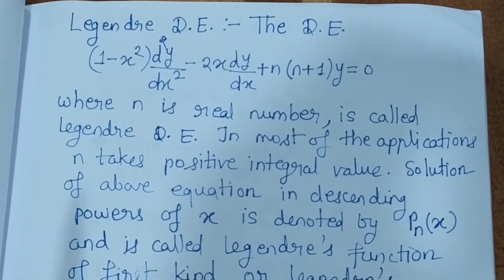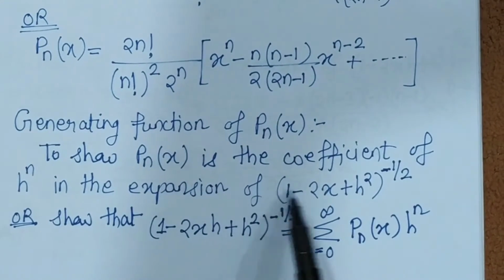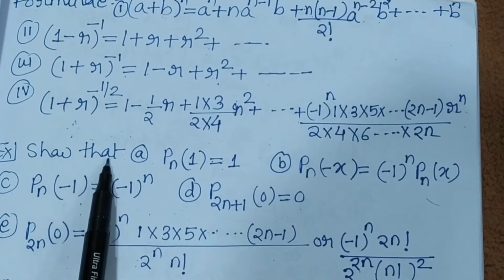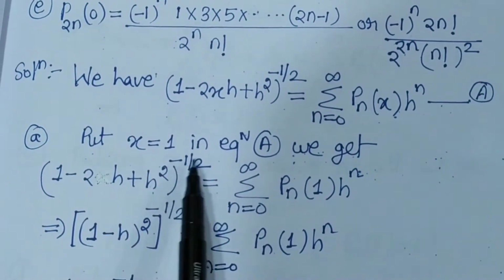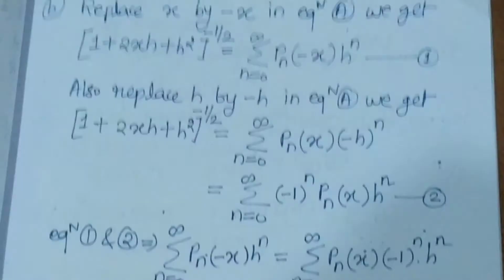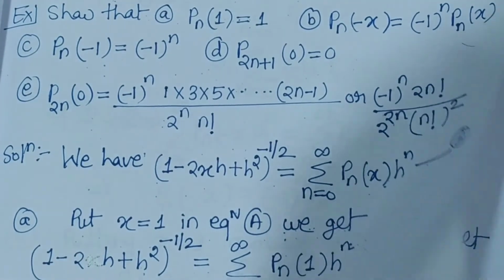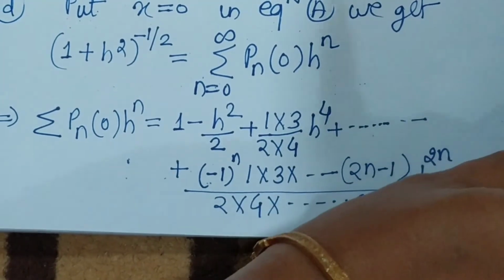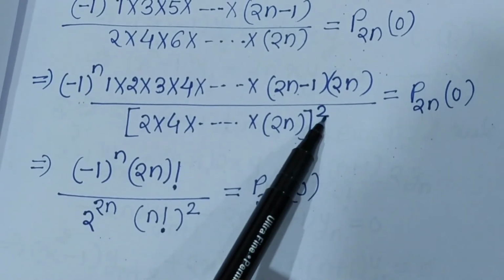Legendre D.E. and Legendre Function PART-I